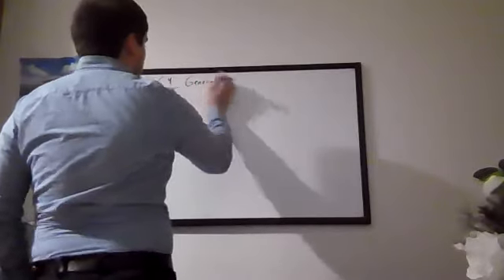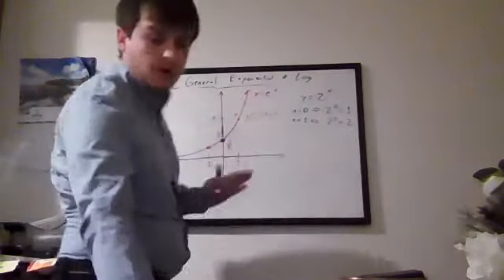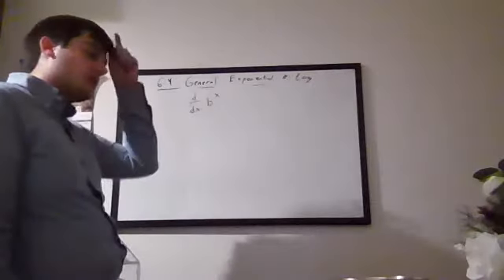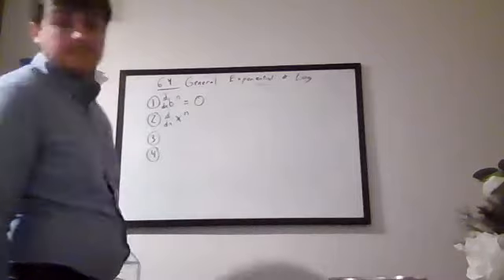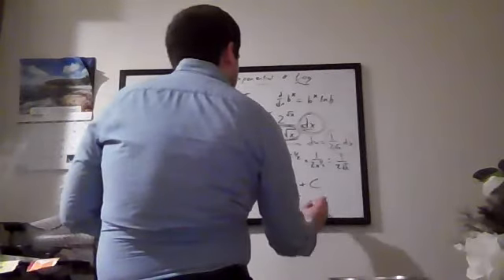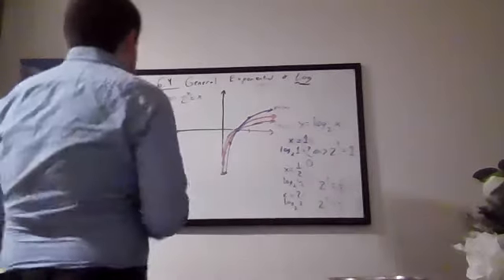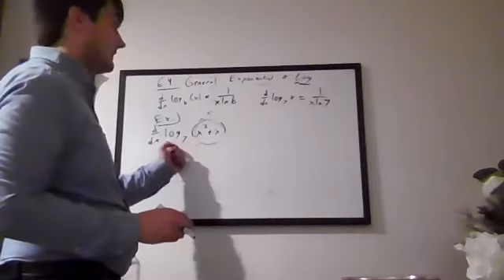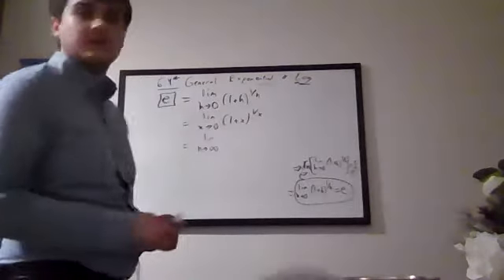Calculus II Section 6.4*: General Exponential and Logarithms